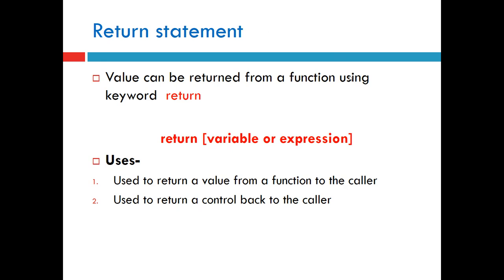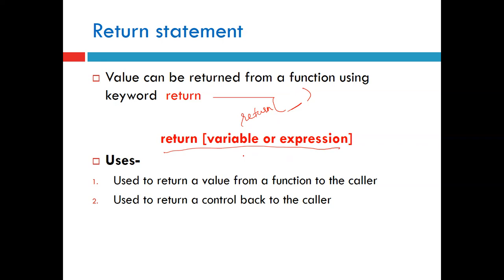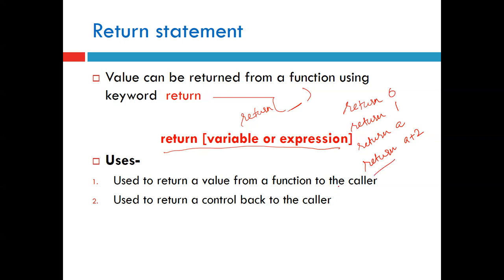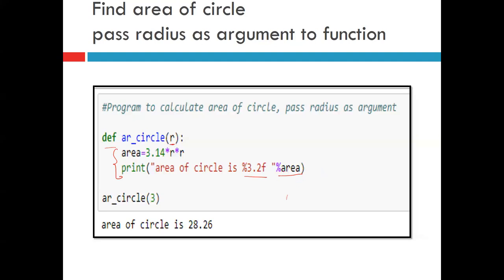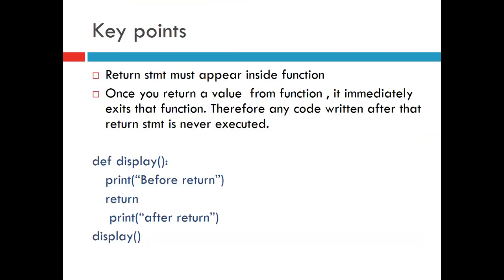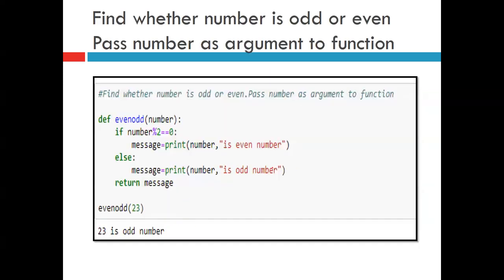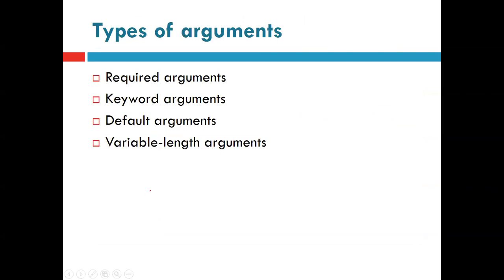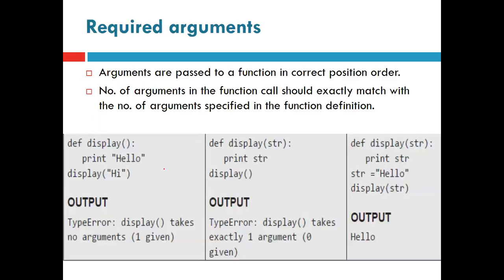python functions part2